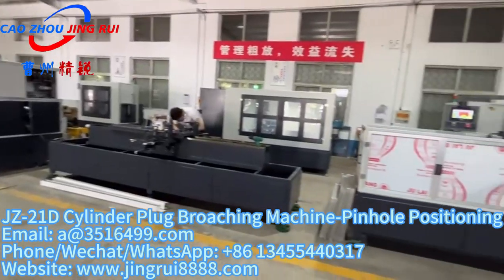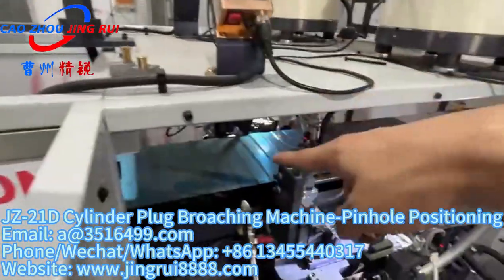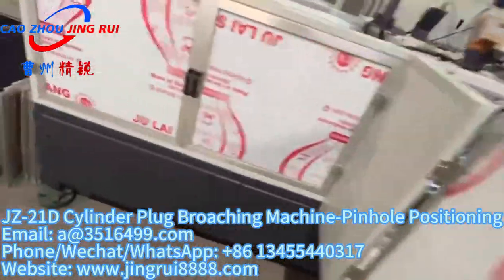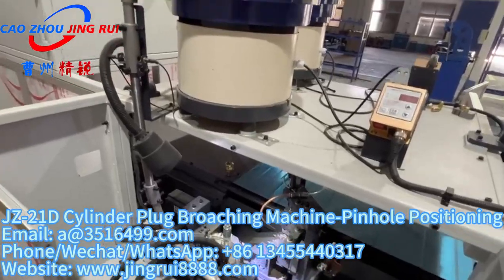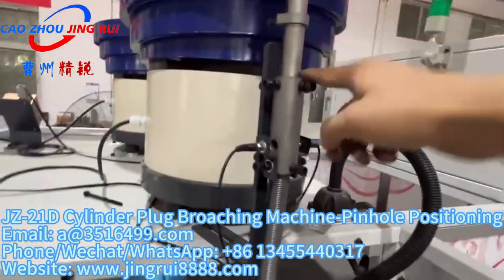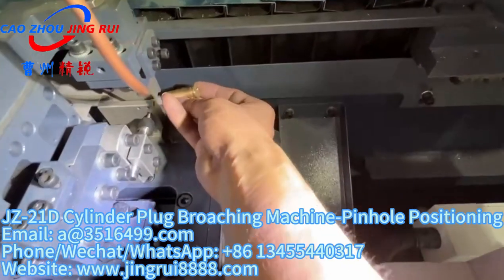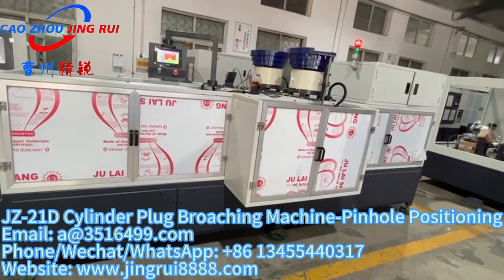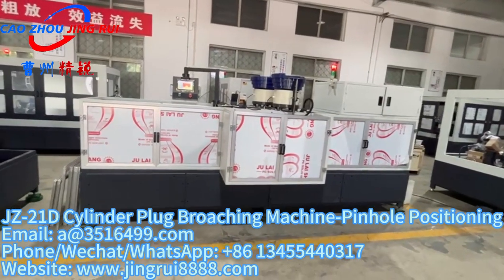JZ-21D Cylinder Plug Broaching Machine Pinhole Positioning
Caoxian Jingrui Machinery Lock Industry Co., Ltd is a worldwide leader in supplying lock machine and key machine. Since 2008, Jingrui has focused on automatic rotary transfer machine designing and manufacturing for lock industries.
We work closely with our customers to design and provide solution to meet their exact requirements. Currently, we have more than 200 kinds of lock and key machines to cover nearly all the demands for key and lock production.
We supply an extensive range of lock solutions for blank key processing, lock cylinder housing processing, lock cylinder plug processing and lock cylinder assembling.
Euro Profile Cylinder Housing Drilling Machine
Cylinder Body Profile Machine
Lock Making Equipment   ·
Euro Cylinder Drilling Pinhole Machine
Cylinder Body Profile
Lock Cylinder Machine Factory
Specialized Machinery
Euro Cylinder Lock Housing Deburring Machine
Euro Cylinder Lock Machine
Metal Cnc Milling Machine
Euro Lock Cylinder  Euro Cylinder Lock Making Machine
Lock Cylinder Drilling
Lock Cylinder Housing
Euro Cylinder Lock
Euro Profile Cylinder Machine
Euro Profile Cylinder Lock Shell
Door Lock Making Equipment
Pin-Tumbler Hole Drilling Machine
Euro Profile Cylinder Lock
Euro Profile Cylinder Hull
Lock Making Industry
Cylinder Components Processing Machine
Euro Profile Cylinder Body
Euro Profile Cylinder Lock Machine
Linear Lock Processing Machine
Lock Cylinder Housing Drilling
Machine Euro Lock Cylinder Machine
Lock Shell Pinhole Drilling Machine
Euro Profile Half Cylinder
Brass Cylinder Makine Machine
Lock Cylinder Pinhole Drilling Machine
Brass Cylinder Production Line
euro profile lock cylinder machine
Lock Industry
Euro Profile knob Cylinder
Brass Drilling Machine
Door Drilling Machine
Euro Profile Cylinder Lock Case
Brass Cylinder Drilling Machine
Pin Tumbler Lock Cylinder
Cnc Automatic Drilling Machine
Pin Chamber
Cylinder Pin Tumbler Lock
Deep Hole Drilling Machine
Milling Machine
Lock Cylinder Plug Holder
Cnc Lock Making Equipment
Double Cylinder
door lock Cylinder Housing
Brass Cylinder Making Line
Cnc Rotary Transfer Machine
brass lock Door Lock Making Equipment
Reaming Machine
Euro Profile Cylinder drilling machine
Zinc Alloy Drilling Machine
Zinc Alloy Lock Drilling Machine
Chamfering Machine
Lock manufacturer machine
Multi-Station Production Line
Sawing Machine
lock machinery manufacturer
Mortise Door Lock Production Line
Riveting Machine
lock machine manufacturer
Mortise Door Lock
Lock Forming Machine
lock machine factory
Mortise Door Lock Machine
lock machinery factory
Mortise Door Lock Making Machine
Stamping Machine
Lock Hole Processing Machine
Security Lock
Mortise Door Manufacturing Making Machine
Coining Press Machine Door Machine
Padlock Body Polishing Machine
Metalworking Equipment
Laser Coding Machine
Lockmaking Equipment
euro profile single cylinder
Metalworking Machine
Lock making Equipment Manufacturer
Cylinder Housing Chamfering Machine Manufacturer
euro profile double cylinder American Lock Machine
Cylinder Lock Machine
Polishing Machine
American Lock Cylinder Machine
Pin Cylinder Machine
Euro Cylinder Housing Sanding Machine
Zinc Alloy Lock Zinc Alloy Cylinder
Transfer Machine
Pin Cylinder Lock Machine
Lock Manufacturer
American Cylinder Machine
Cnc Cutting Machine
euro profile